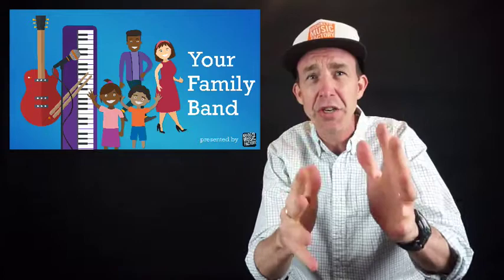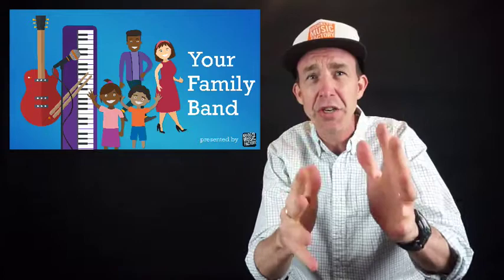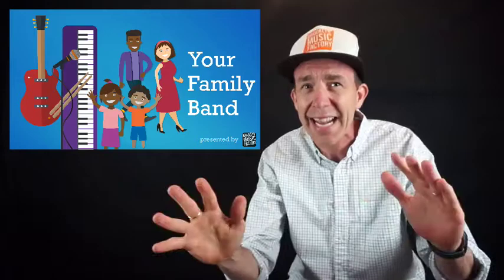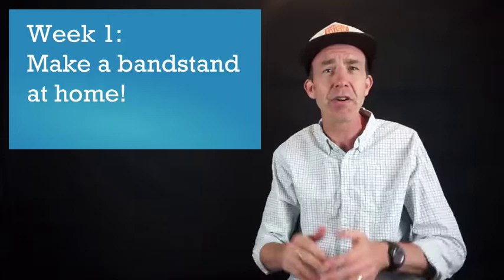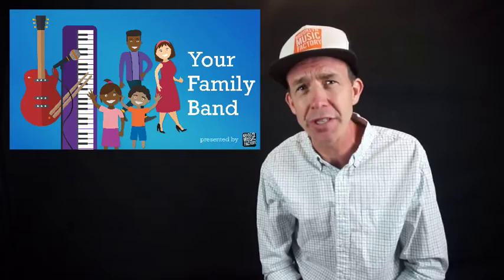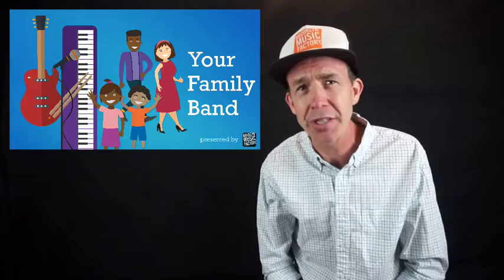Your Family Band - Welcome with BMF Co-Founder Nate Shaw